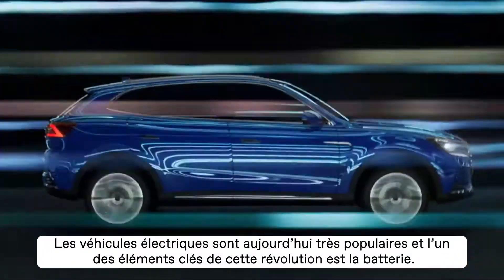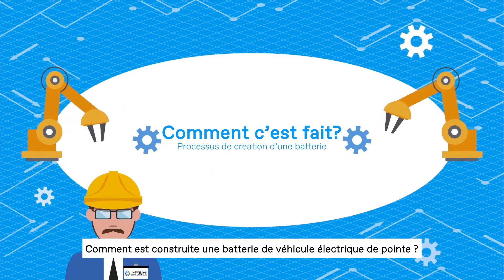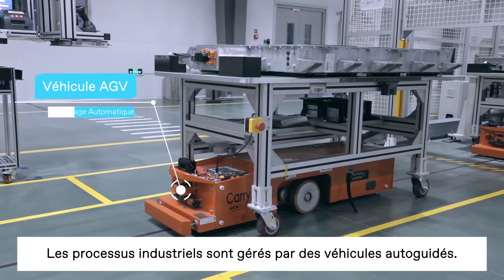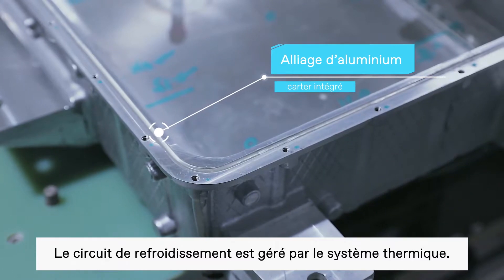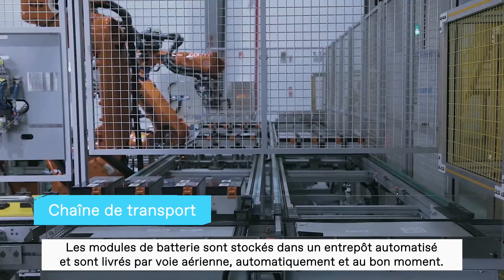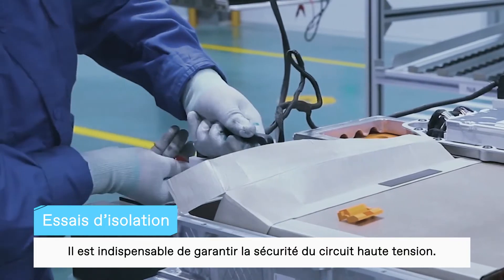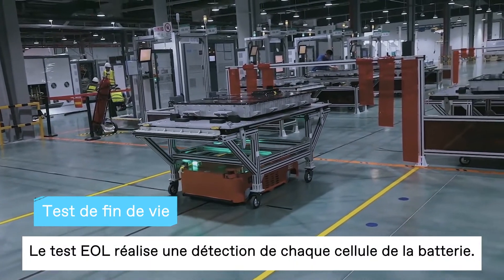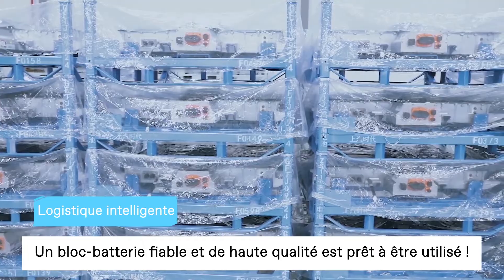Voiture électrique : comment sont fabriquées les batteries MG Motor ?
Les voitures 100% électriques sont de plus en plus populaires aujourd’hui et l’élément le plus important de cette révolution reste les batteries. Nous vous présentons tout ce qu’il faut savoir sur les batteries qui équipent les véhicules MG.

Nos batteries sont fabriquées par SAIC Motor, leader sur le marché, qui produit chaque année plus 300.000 batteries de véhicules électriques. Au cœur de l’entreprise, ils utilisent un système de production high-tech, reposant principalement sur l’utilisation de robots autonomes. Ce choix permet de produire rapidement et constamment des batteries, tout en conservant un produit fini de haute-qualité.

Le boitier qui protège la batterie a été dessiné pour être solide et léger. A l’intérieur, nous retrouvons plusieurs éléments comme par exemple, un système de refroidissement interne qui permet de conserver une température d’utilisation optimale, un système de protection incendie ou encore une isolation étanche pour que l’eau ou le sable ne puisse pénétrer à l’intérieur.

Une fois tous les contrôles qualité et sécurité ont été réalisés, ces batteries sont ensuite installées dans votre SUV électrique MGZSEV ! Lors de l’achat de votre véhicule, votre batterie est garantie 8 ans (ou 150.000km) et se recharge à 80% en seulement 40 minutes.